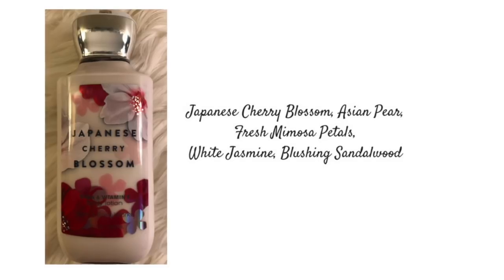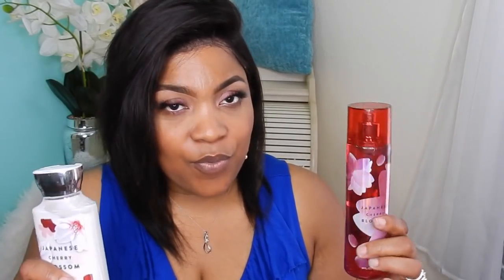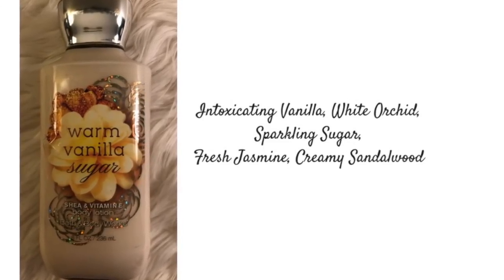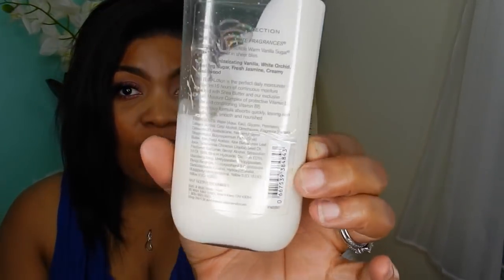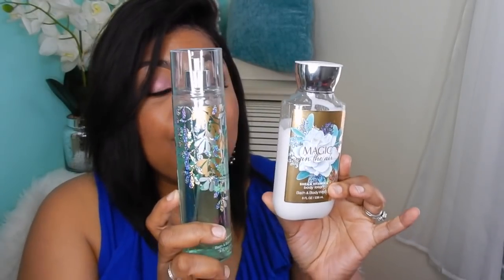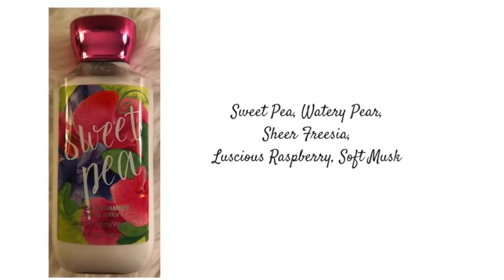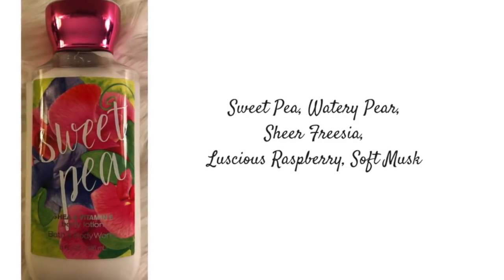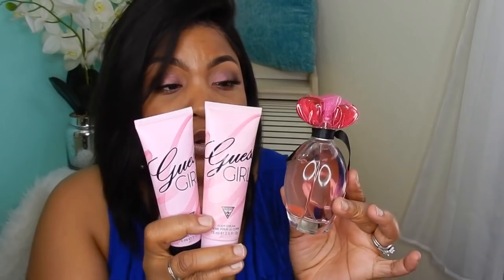Bath & Body Works Perfume Collection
Bath and Body Works has some really nice fragrances! I hope you enjoy my collection!!

Items Mentioned:

Japanese Cherry Blossom
Warm Vanilla Sugar
Magic in the Air
Sweet Pea

❤️Top 10 Designer Fragrances

Viva La Juicy
Vince Camuto Ciao
Bvlgari Omnia Crystalline
Bvlgari Omnia Coral
Tiffany by Tiffany
Viva La Juicy Soiree
I Love Juicy Couture
Gucci Flora
Prada Candy
CH Good Girl

❤️Top 10 Celebrity Fragrances

Purr (Katy Perry)
Heat (Beyonce)
Rogue (Rihanna)
Heat Wild Orchid (Beyonce)
Gold Rush (Paris Hilton)
Reb’l Fleur (Rihanna)
Pink Friday (Nicki Minaj)
Because of You (Jordin Sparks)
Crystal Gardenia (KKW Fragrance)
Onika (Nicki Minaj)

❤️Camera I use
❤️Lighting I use